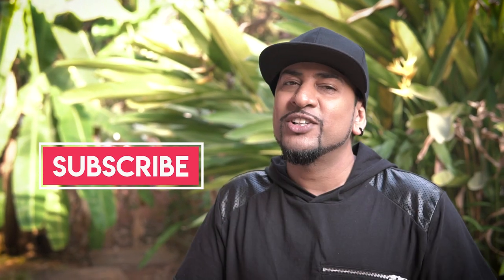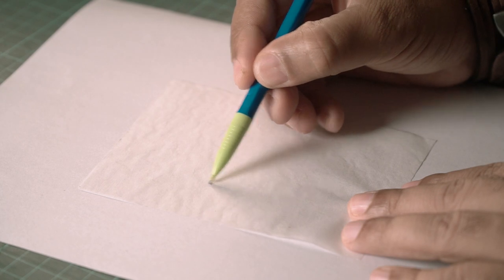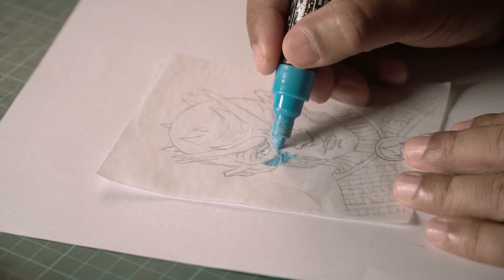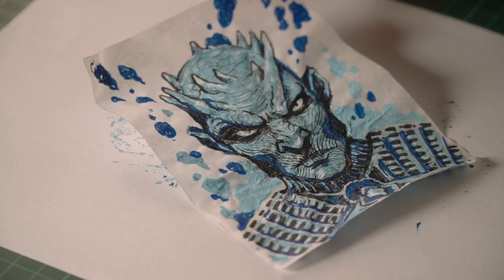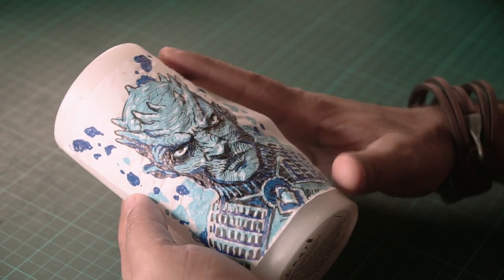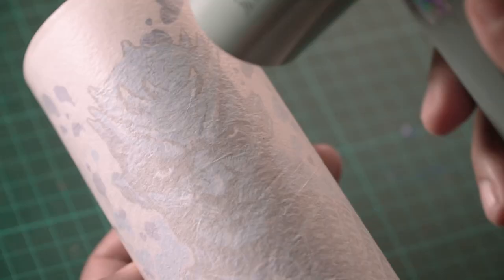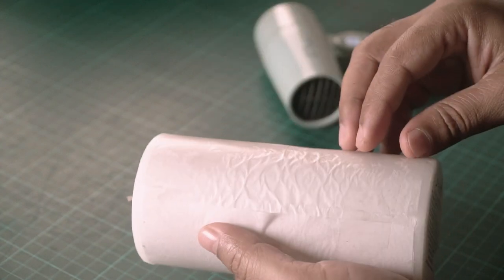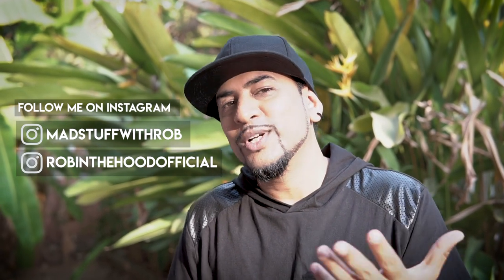How to print your own Candle - NO PRINTER REQUIRED | Game of Thrones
In this video, I'm going to show you how to transfer an image onto a candle. NO PRINTER and NO GLUE required.

BTW homies have you seen the Game of Thrones Final Season Trailer? If you haven't, then you must because it's inspired me to make sick art!

Its easy, its cheap and you can customize it for any occasion.
Would be a perfect personalised gift idea.
Get your material ready and start making this. And once you're done, do click some pictures and upload on social media tagging me on my handles:

If you like this or have any suggestions for feedback.